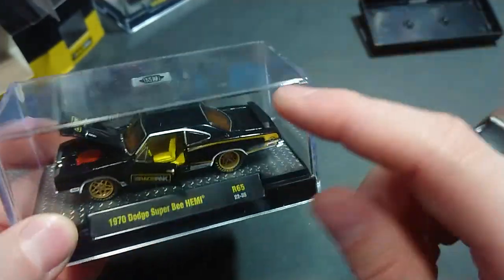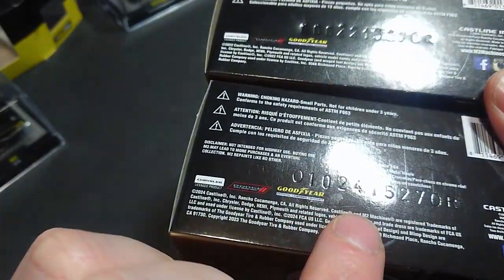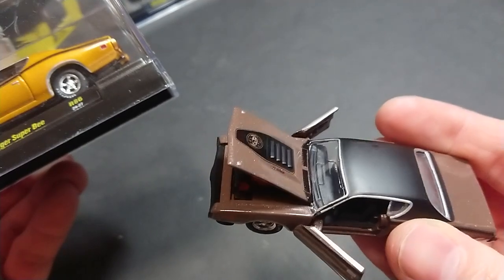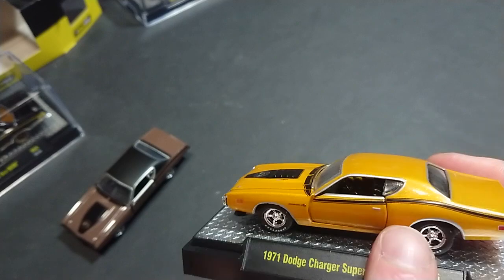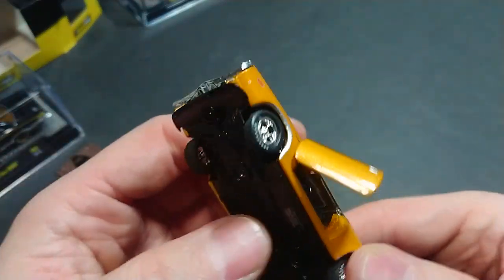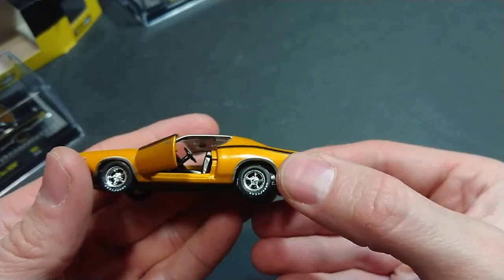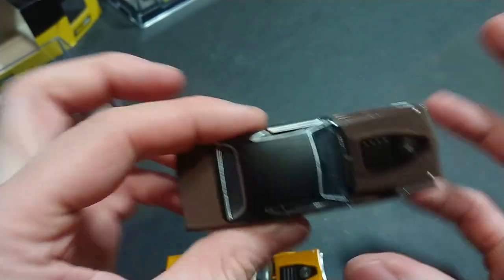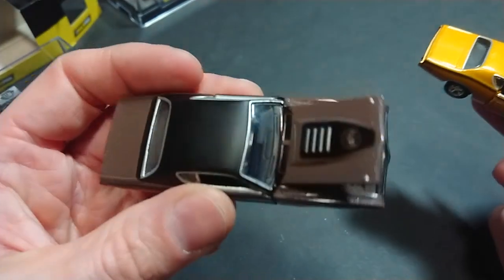1971 Dodge Super Bee from M2 Machines R86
Today we compare several Super Bees, to see if Castlines has made any differences,at least between the Charger versions.